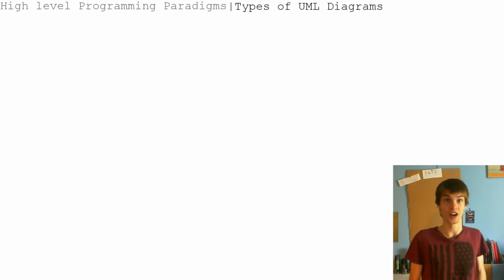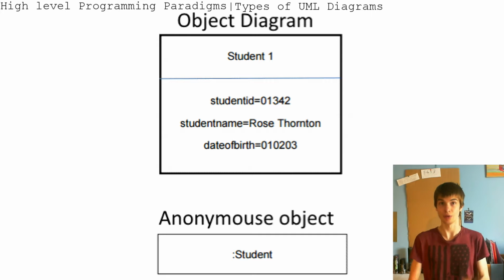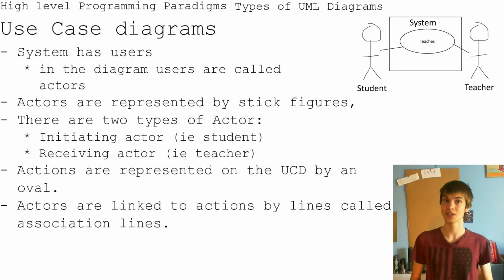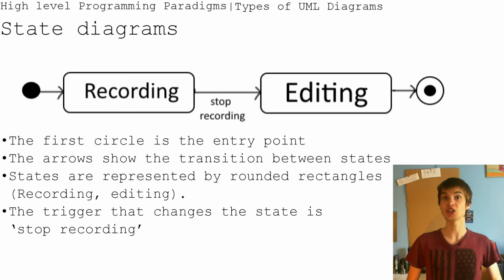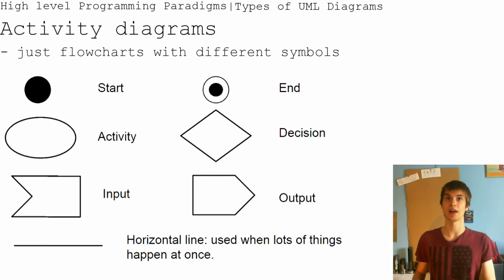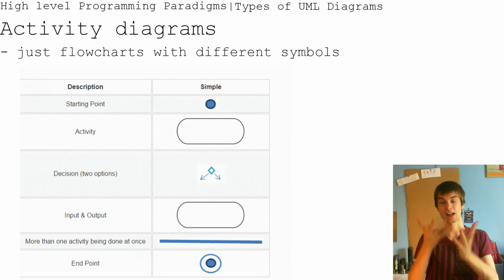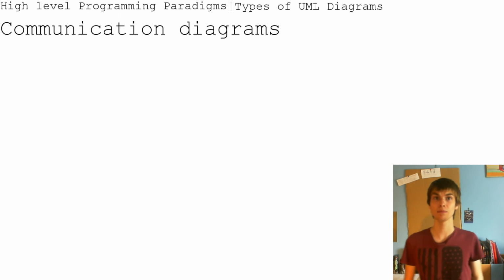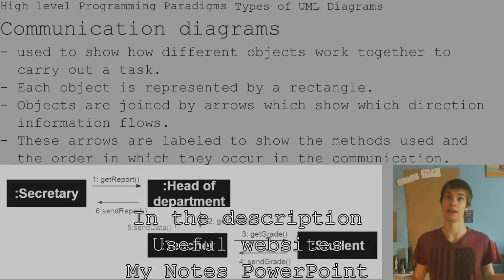F453 | High Level Programming | 03 Types of UML Diagrams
In this Video I tell you about class, object, use case, state, sequence, activity, and communication diagram